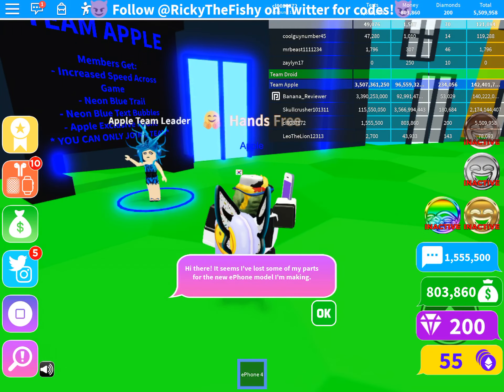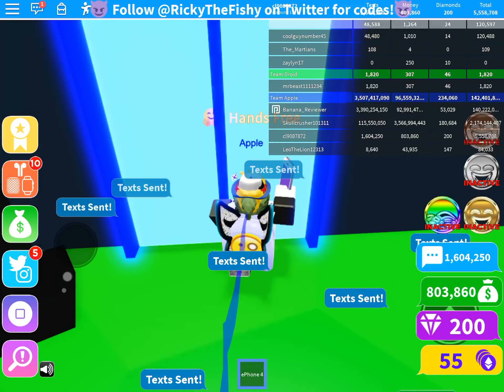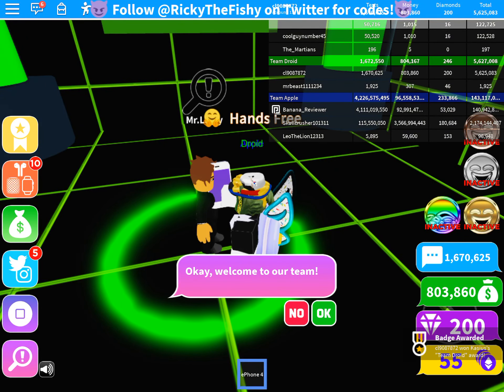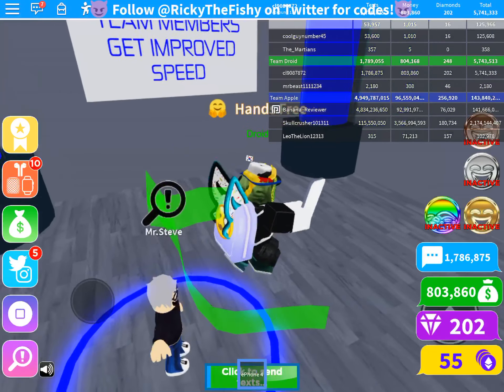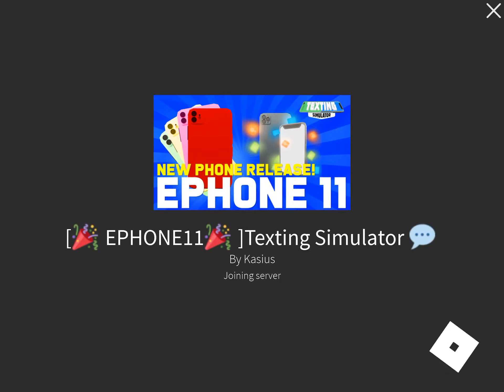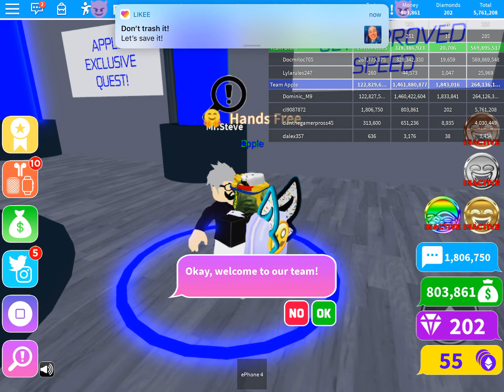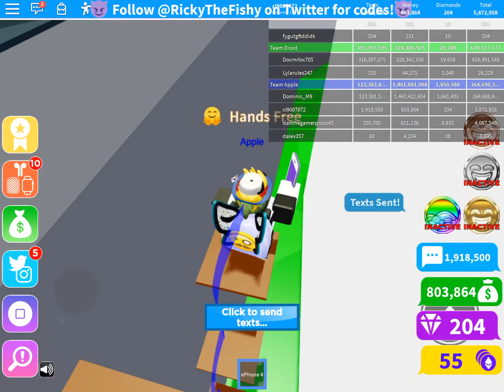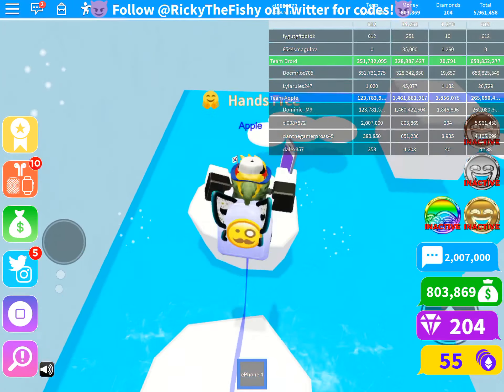How to get to Apple and texting simulator